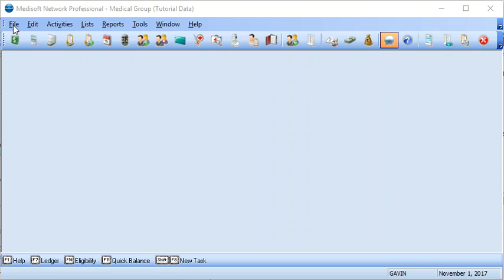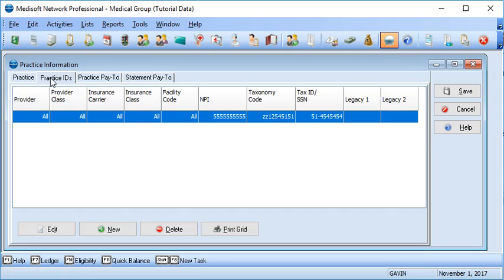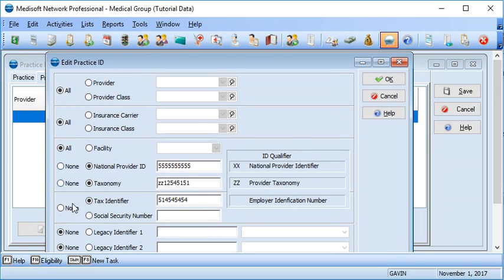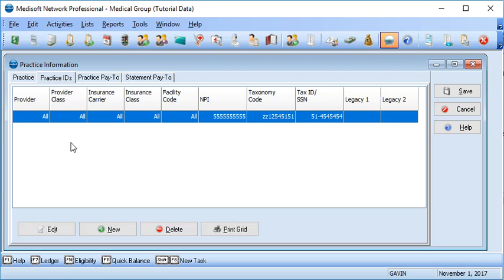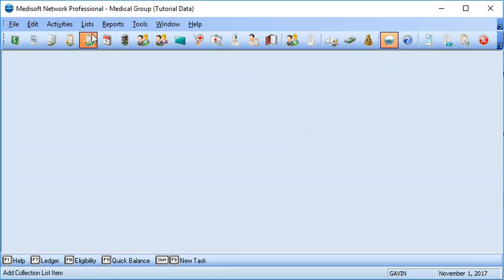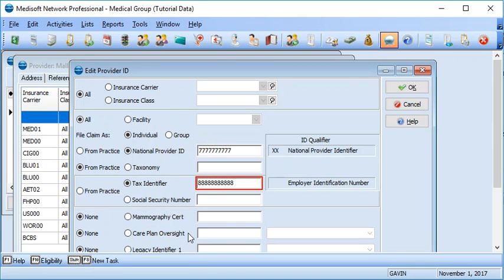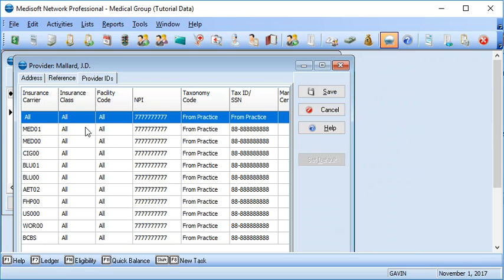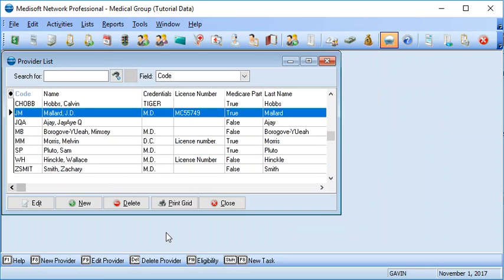How to Setup Tax Identifier in Medisoft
In this video, Gavin from Walker Tek Solutions, LLC demonstrates how to setup your tax id in Medisoft.